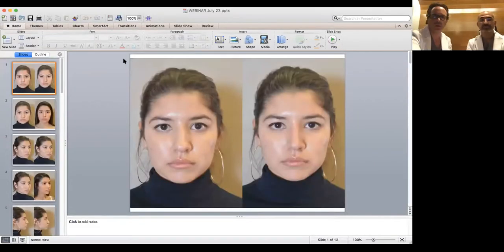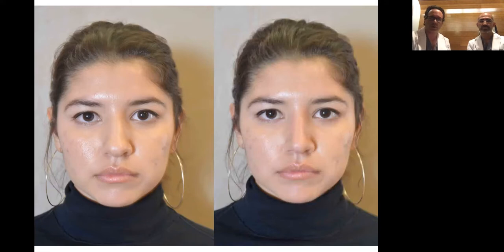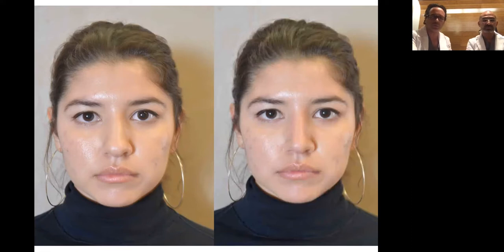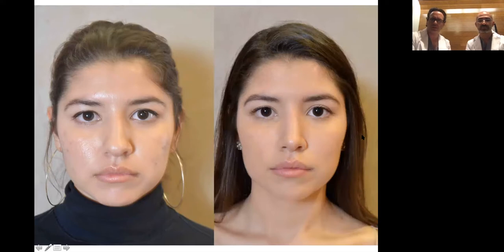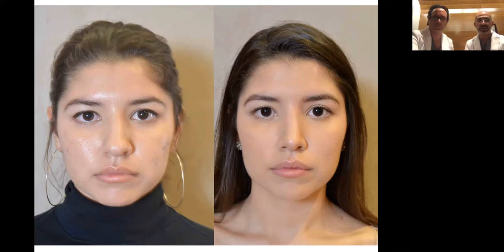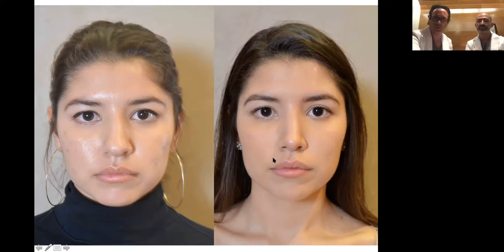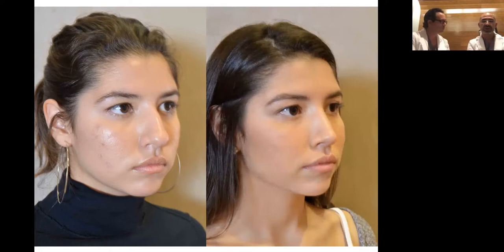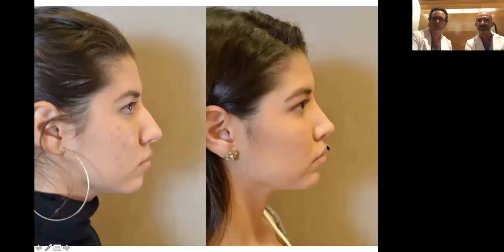Rhinoplasty Webinar | Beverly Hills Profiles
For over a decade, Drs. Solieman and Litman have performed rhinoplasty procedures. Through a series of webinar videos they share their impressive results, patient satisfaction and real before and after pictures of their patients. Rhinoplasty is performed to correct functional and aesthetic aspects of the nose.

The two rhinoplasty experts tailor nose job procedures to meet your personalized concerns, with rapid recovery time and help you achieve the appearance of your dreams at Beverly-Hills Profiles.

At Beverly-Hills Profiles, the dynamic plastic surgery duo combine years of experience and an exceptional rhinoplasty technique to establish a natural sense of facial harmony. As the #1 Choice for plastic surgery and reconstructive procedures in the Los Angeles area, double board-certified plastic surgeons Drs. Litman and Solieman treat every patient like extended family. The BHP webinar series shares information regarding rhinoplasty, answers questions and helps clients better understand the surgical process.

The duo of board-certified plastic surgeons are proud members of the American Board of Facial Plastic and Reconstructive Surgery and have been providing the best rhinoplasty technique in the LA area for over a decade.

Connect with the team of Rhinoplasty Experts at Beverly Hills Facial Plastic Surgeons:

Location:
Beverly Hills Facial Plastic Surgeon
9201 West Sunset Blvd
Suite M130